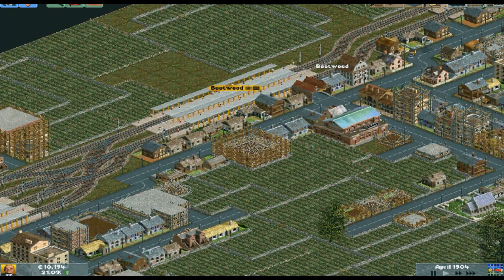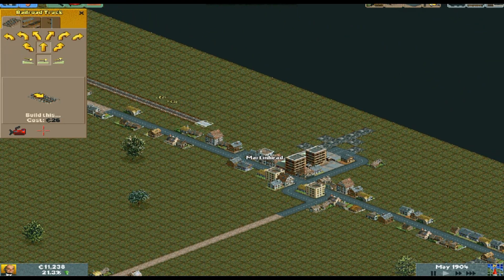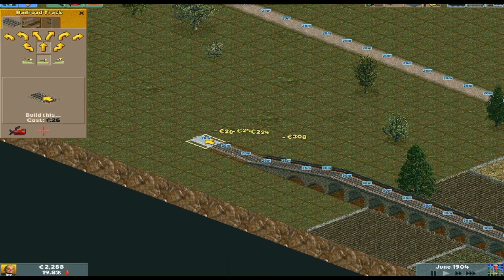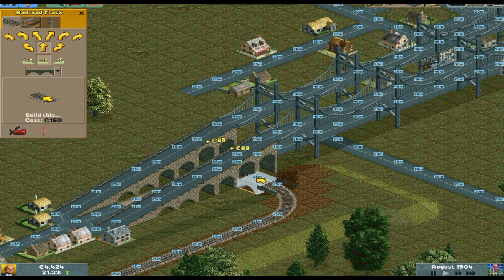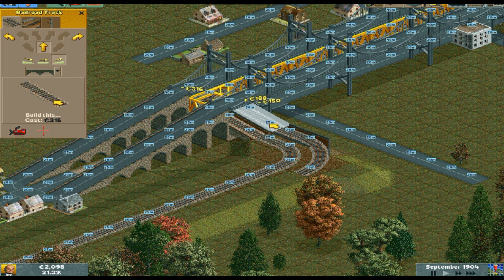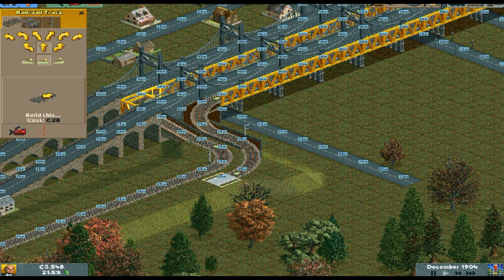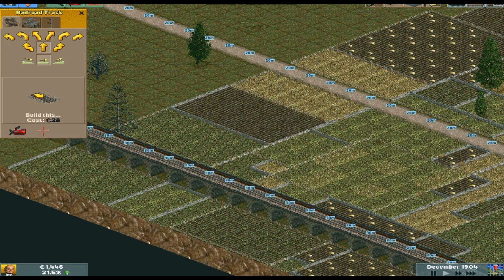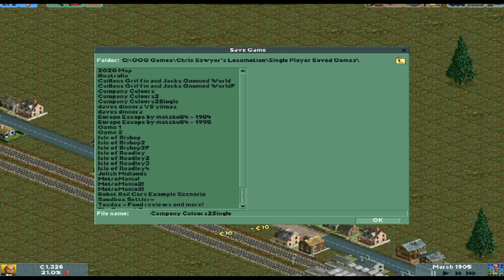LP Chris Sawyer's Locomotion #5 Double Decker Bridge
Mod List:
-Owen's Locomotion Depot-
-Seelenquell-
(download all items listed with the CC nationality. (CC =Company Colours))
-Pikkarail-
Scenario download link to come soon.